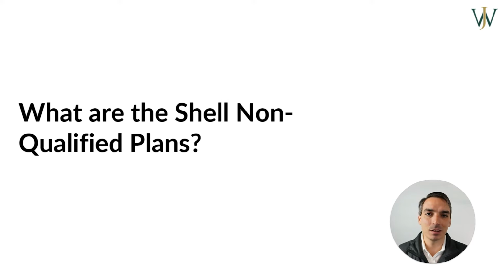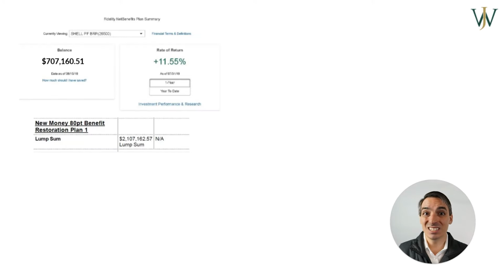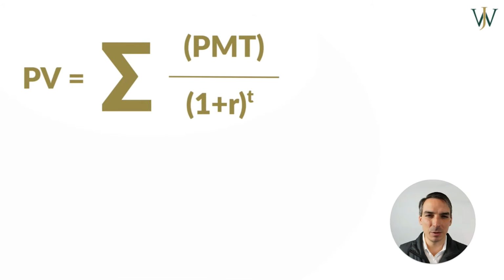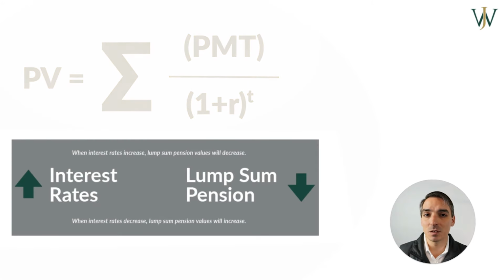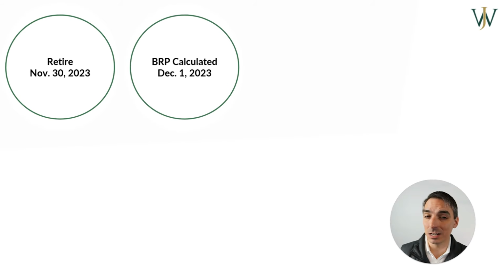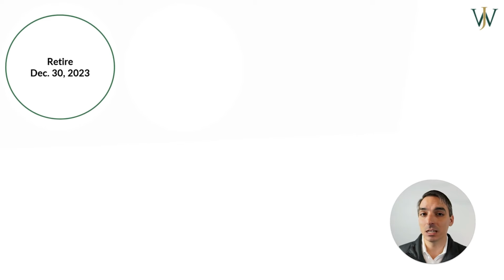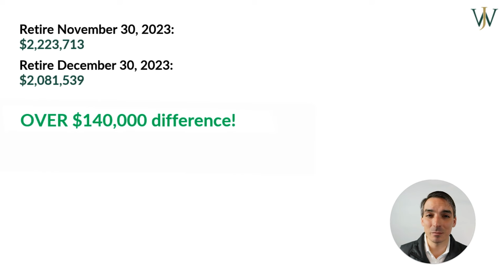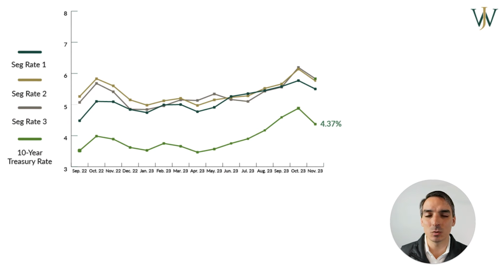Shell Employees: How is the 80-Point Pension Benefit Restoration Plan Affected by Interest Rates?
What’s the Shell 80 Point Pension Benefit Restoration Plan (BRP)?
If you are a highly compensated employee of Shell Oil and are on the Shell 80 Point Pension, Shell is likely making separate contributions to the Shell 80 Point Pension BRP on your behalf. The 80 Point Pension BRP is a non-qualified plan that allows Shell to restore benefits that an employee loses because of pension contribution limits set by the IRS each year. Most of our Shell clients do not realize that recent interest rates can impact the value of their employee benefits for retirement.

Specifically, Shell uses the segment rates from September each year to calculate the Shell 80 Point Pension Benefit Restoration Plan (BRP) value.

Want to learn more? Register to watch our free webinar that shows how Shell professionals can take advantage of their retirement benefits

Video highlights:
00:00 What are non-qualified plans
01:40 How do you calculate your Shell Pension?
02:43 Retirement scenarios

What are Segment Rates and How Do They Impact The Lump Sum Payout of the Shell 80 Point Pension BRP

Segment rates are rates provided by the IRS that companies use to determine specific payout amounts for employee deferred compensation plans. Segment rates are highly correlated to the movement of interest rates for short, medium, and long-term bonds respectively. In short, if interest rates go up, your Shell pension goes down and vice versa.

We offer a complimentary first meeting.